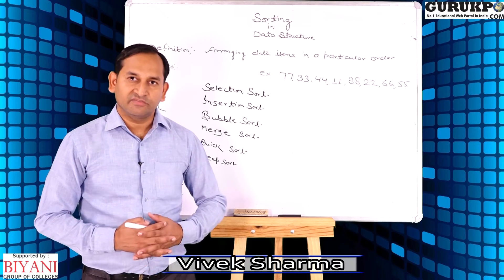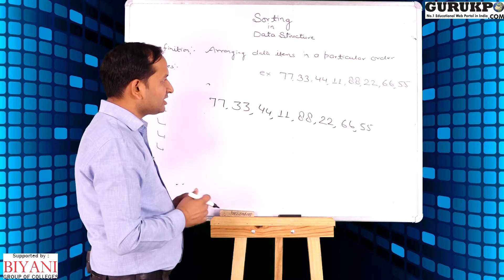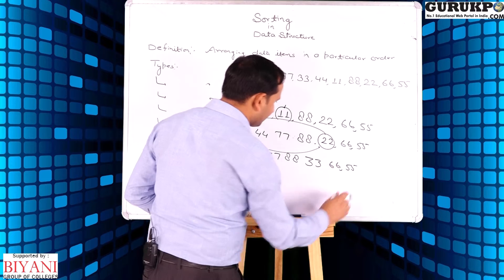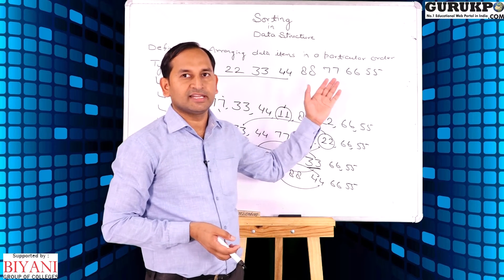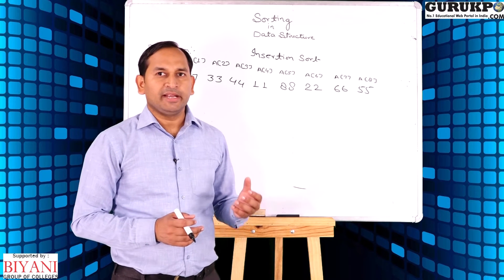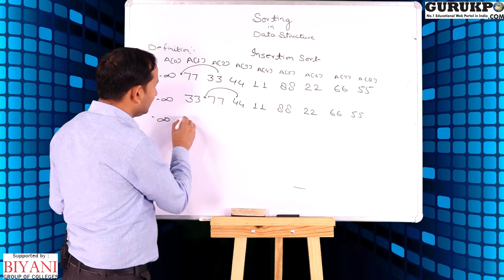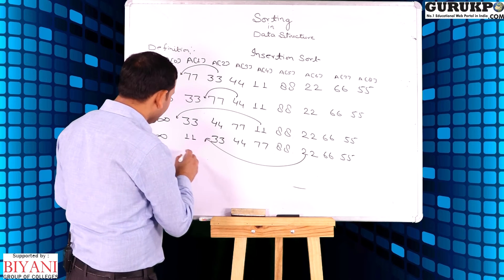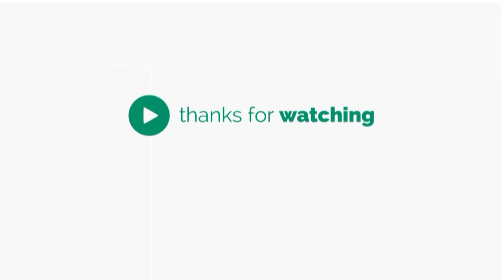Sorting in Data Structure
Vivek Sharma Assistant Professor Biyani College Explained about  sorting.
Sorting and Searching algorithm
Algorithms: Sorting and Searching
Sorting Algorithm | Quick Sort - step by step guide
Java Programming - Data Structure and Algorithms